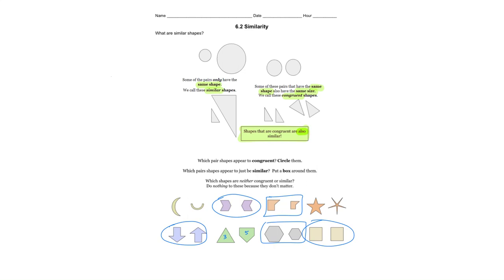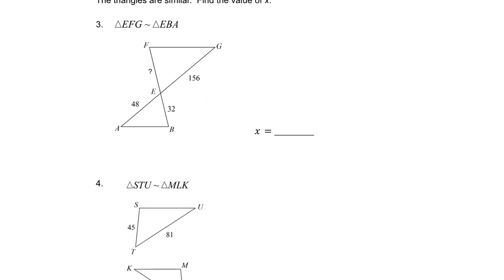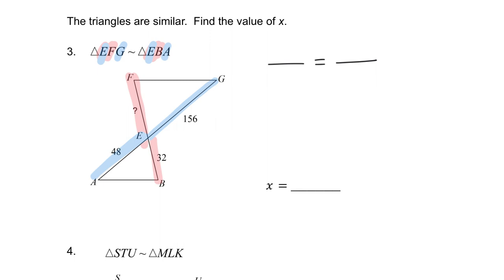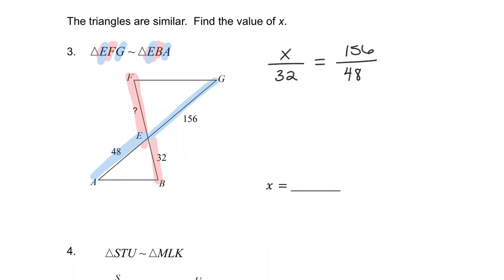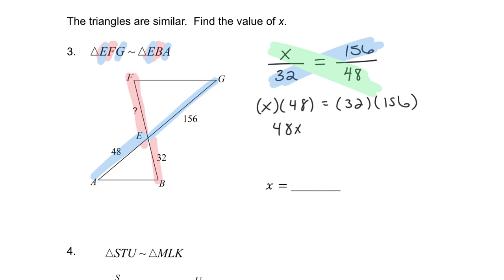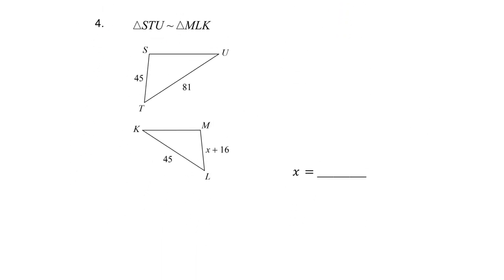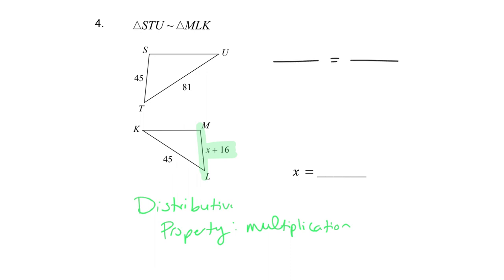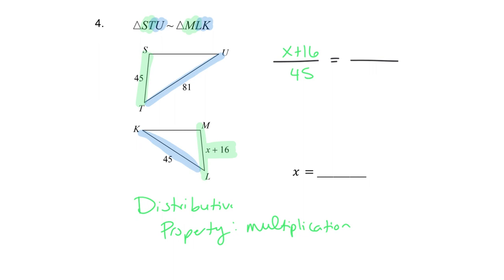6.2 Similarity Notes Day 2